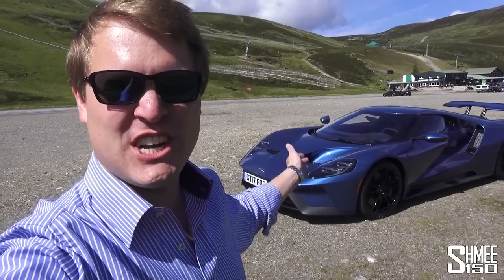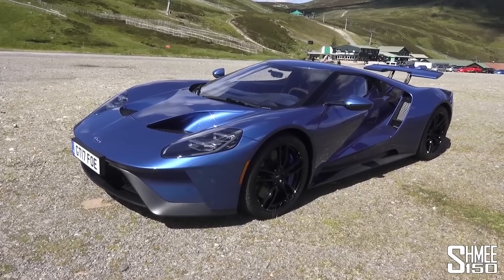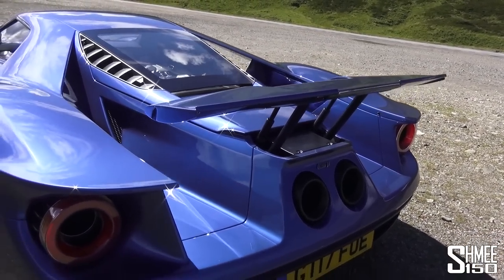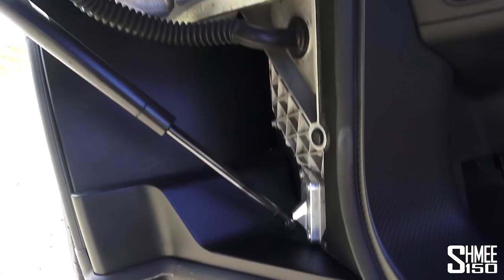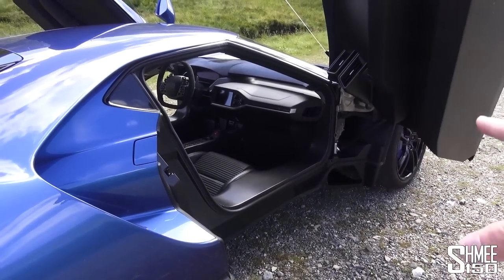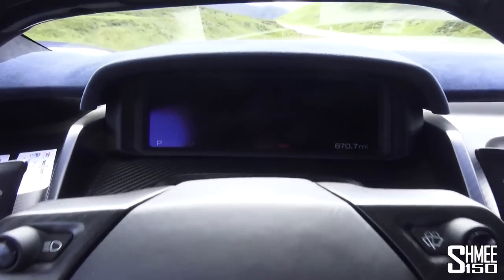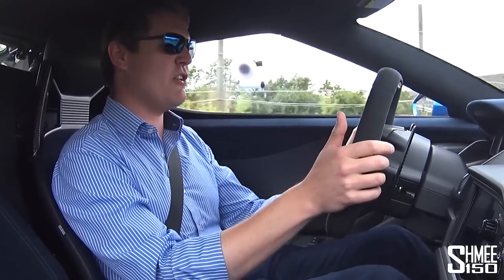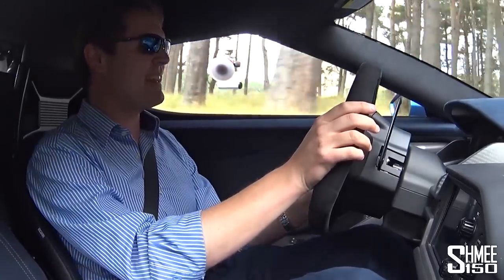THIS is the NEW Ford GT!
This is the new Ford GT and everything you want to know about it! With one on order myself this is my first opportunity to experience what it is like; from an in-depth walkaround of the 2017 Ford GT to going for my first ever drive in it. Let's thoroughly explore the new supercar and all of its features, inside and out.

When the invitation arrived to drive and experience the new Ford GT, I didn't say no! Better still, to drive the car we're up in the Cairngorms in Scotland, surrounded by beautiful scenery and amazing roads on which to experience it.

Powered by Ford's 3.5 EcoBoost twin turbocharged V6 with 647bhp and 746Nm, it will reach a top speed of 216mph (348km/h), and do so in spectacular fashion. Initially developed as a race car to take to Le Mans in 2016, it did so and took victory on the 50th anniversary of the legendary GT40 victory in 1966. As part of that process, a homologated road car was developed and that is this very car that will be produced in limited numbers, one of which I will be the proud owner of in future.

With a design that's instantly reminiscent of the 2004 Ford GT, but with new use of carbon fibre, active aerodynamics and other new technologies, you result with optimum performance and a serious supercar. This is the closest thing that has been built to a racecar for the road to date.

Observant viewers may notice inconsistencies with the audio due to sections that required rework following issues with the original audio file, my apologies and thank you for your understanding with this.